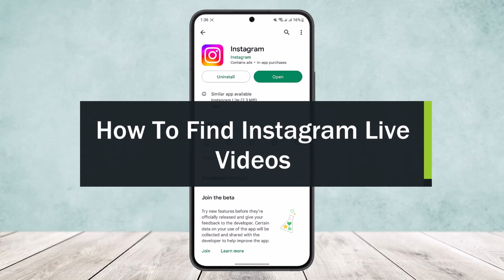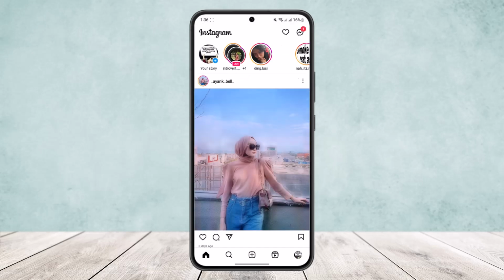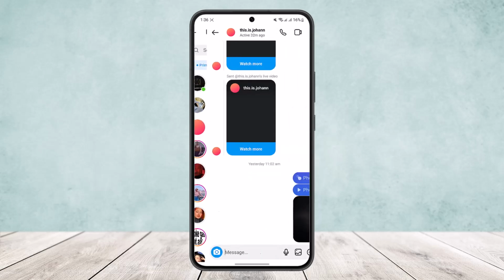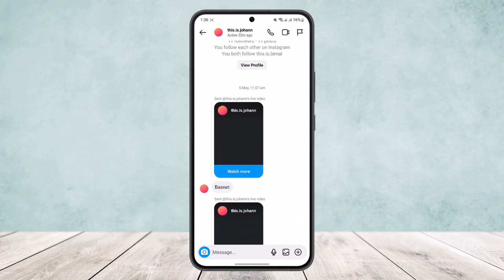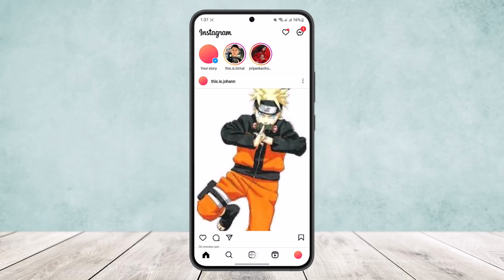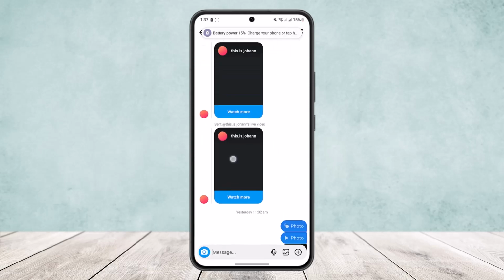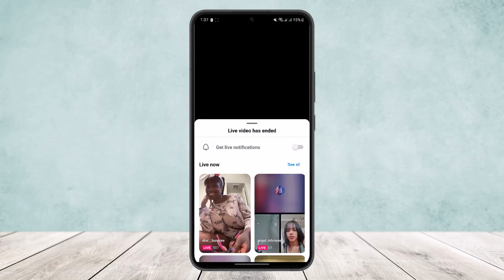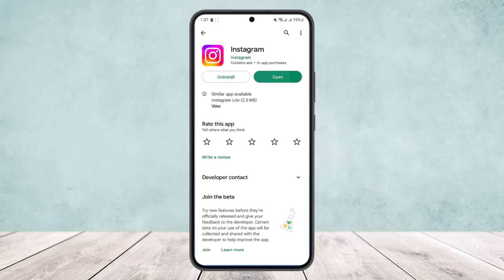How To Find Instagram Live Videos ! [EASY STEPS]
In this tutorial video, I will simply show you how to find live videos on Instagram. So just make sure to watch this video till the end.

~ Video Chapters:
0:00 Introduction
0:08 Overview
0:30 Share Live On Chat
1:05 Find Live
1:20 Outro